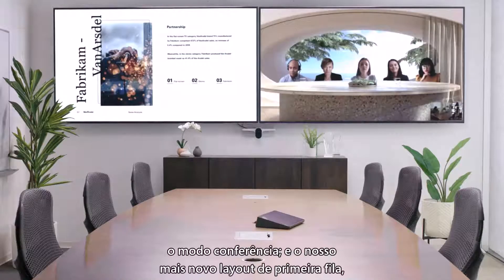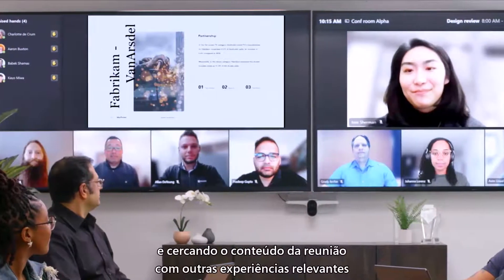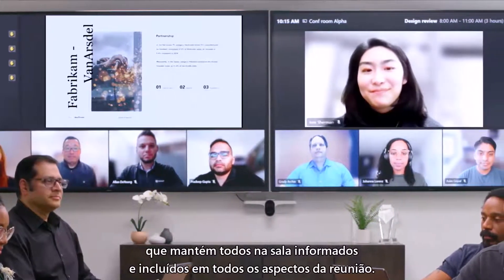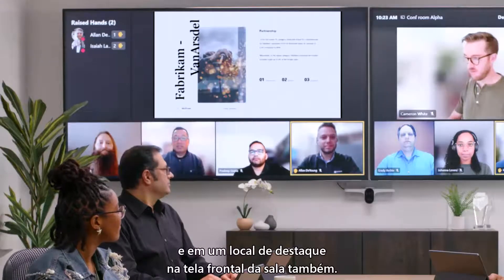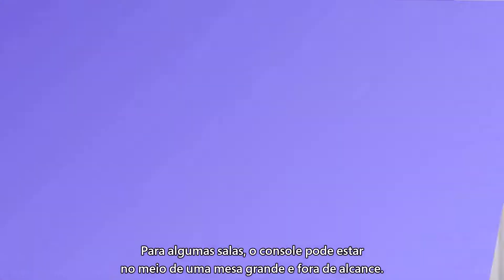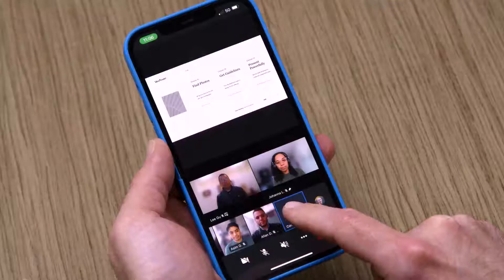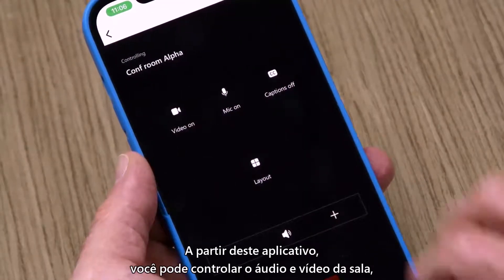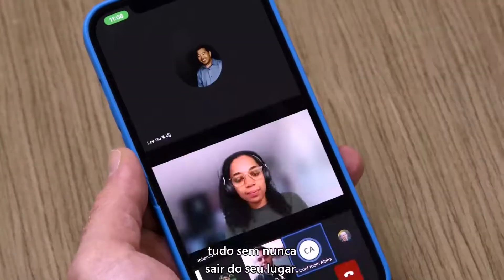Salas do Microsoft Teams: como gerenciar a sala e entrar na reunião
As salas de reunião do MicrosoftTeams oferecem opções de gerenciamento flexíveis que permitem administrar dispositivos, aplicar configurações específicas do Teams, verificar o status da sala, revisar atividades de reuniões atuais e anteriores, além de visualizar periféricos conectados a ela. Conheça a funcionalidade do console e descubra como

Selecionar o layout da reunião

-Utilizar a lista de participantes
-Fazer uso dos controles de áudio e vídeo
-Interagir na reunião por meio do console
-Usar o app mobile do Teams